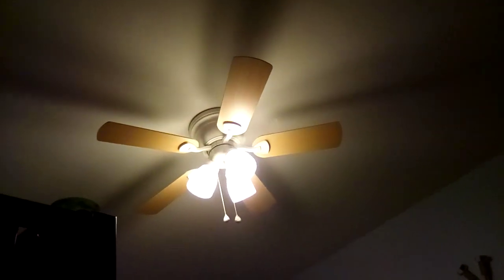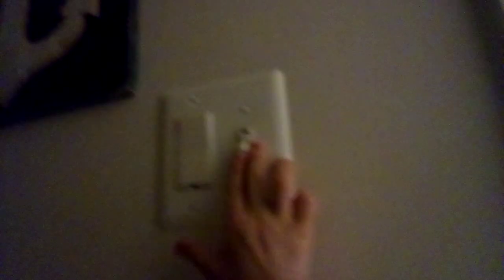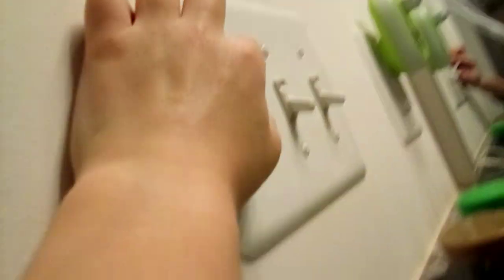The switches upstairs in my house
This video is about me, Chesney, showing you the switches upstairs in my house.